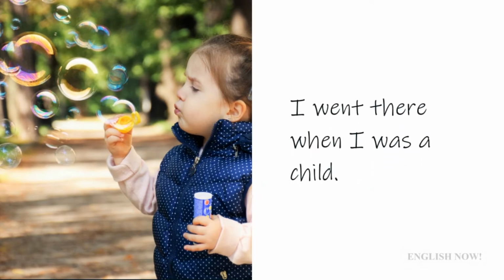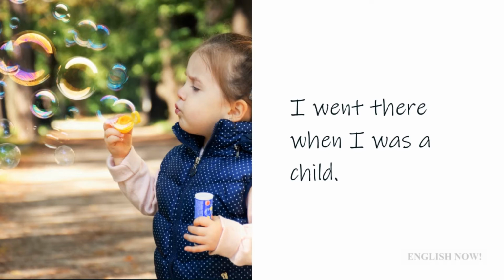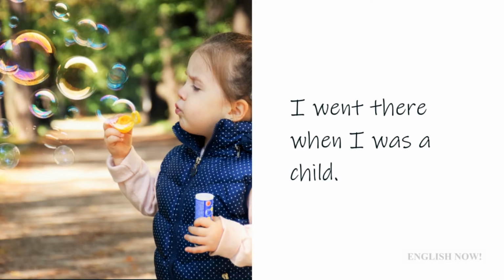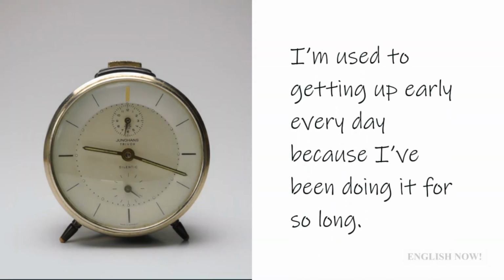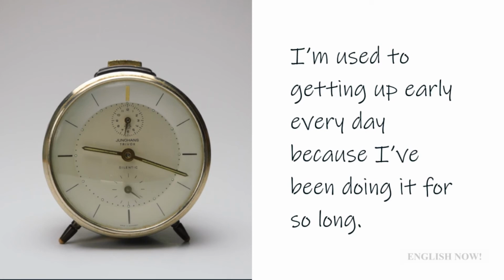Can you correct these 10 common mistakes in English? - Intermediate grammar lesson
Can you correct these 10 common mistakes in English?

In this intermediate English grammar lesson we will look at 10 of the most common mistakes intermediate students of English make- can you correct them all? The mistakes are in tense, form and structure.

Here are the sentences I ask you to correct in the lesson today. The first one has a grammatical mistake and the second one is the corrected version. In the lesson I also explain why the first one is incorrect and what needs to be fixed.

Can you correct these 10 common mistakes? Intermediate grammar lesson

I’m not believing that you cooked this meal by yourself.
I don’t believe that you cooked this meal by yourself.

They will get married in June.
They are getting married in June.

I’ve been there when I was a child.
I went there when I was a child.

I’ve been learning English since 8 years.
I’ve been learning English for 8 years.

This is the worse match I’ve ever seen.
This is the worst match I’ve ever seen.

The women usually talk more than the men.
Women usually talk more than men.

You don’t have to park here, it’s not allowed.
You mustn’t park here, it’s not allowed.

I used to getting up early every day because I’ve been doing it for so long.
I’m used to getting up early every day because I’ve been doing it for so long.

The castle built 200 years ago.
The castle was built 200 years ago.

I want learning a new language.
I want to learn a new language.